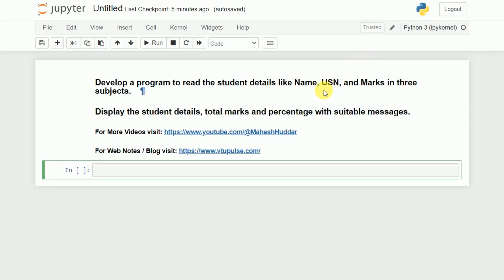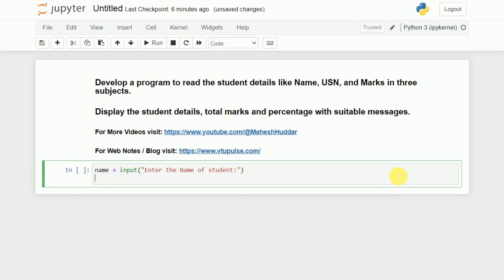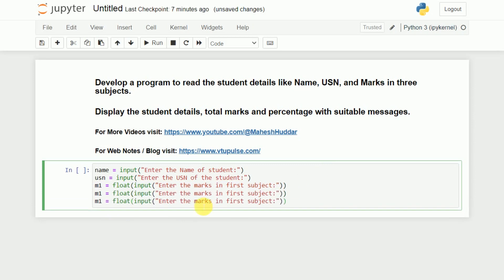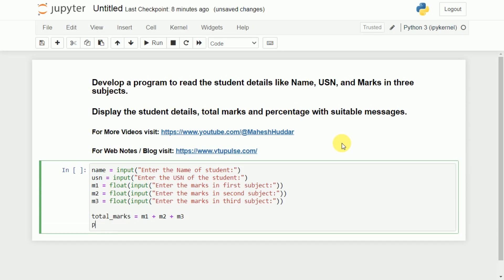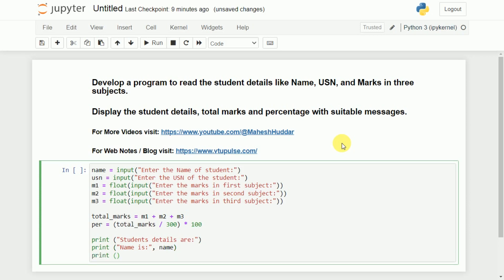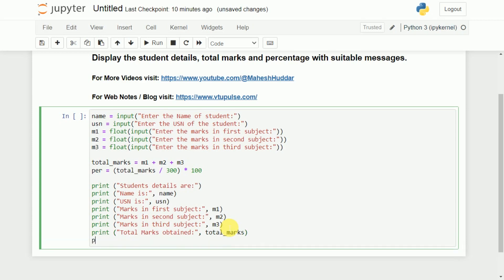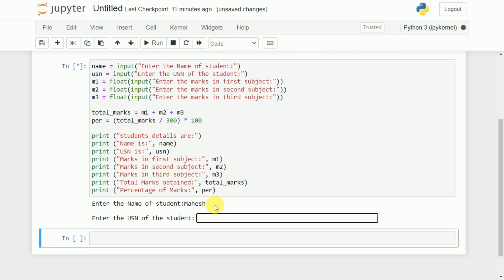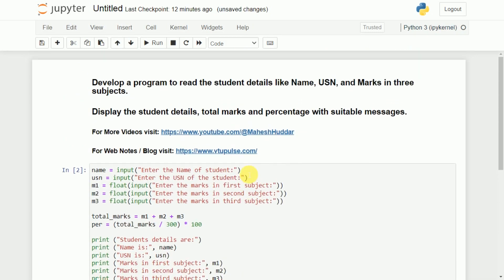1a. Python program to read the student details like Name USN Marks in three subjects Mahesh Huddar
1a. Develop a python program to read the student details like Name, USN, and Marks in three subjects Mahesh Huddar